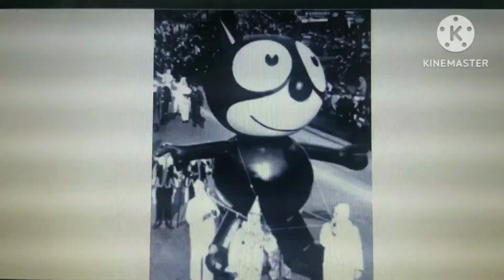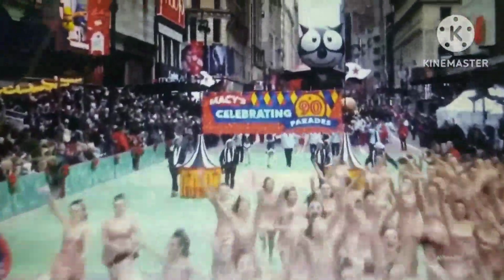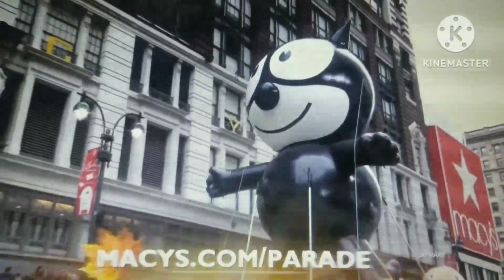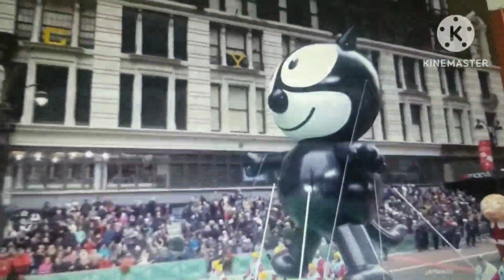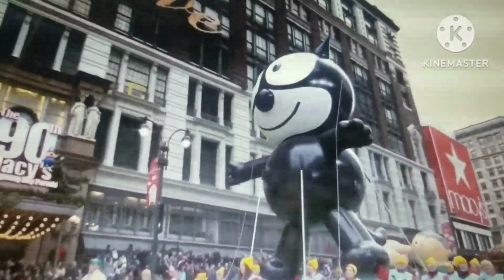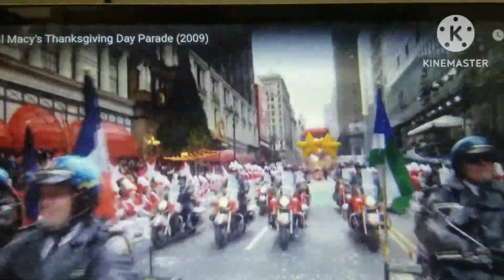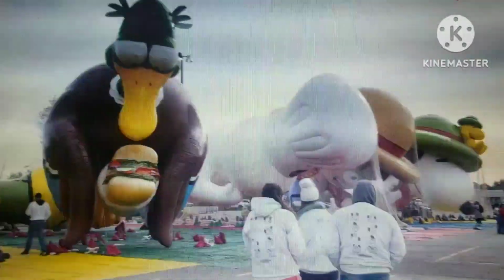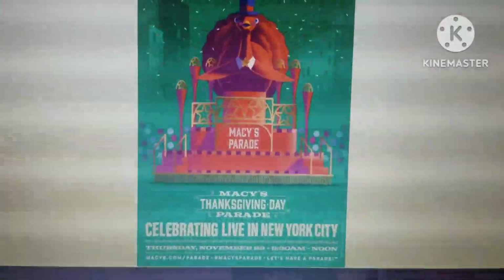Macy's Parade Balloons: Felix The Cat Season 6 Episode 20 (Series Finale)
I'm Still Going to do Some Macy's Parade Contest, Like Post New Floats and Balloons In The Community Post.

Again, Thank You All So Much For Watching My Macy's Parade Balloons Series!!